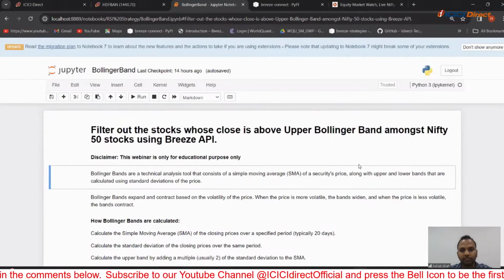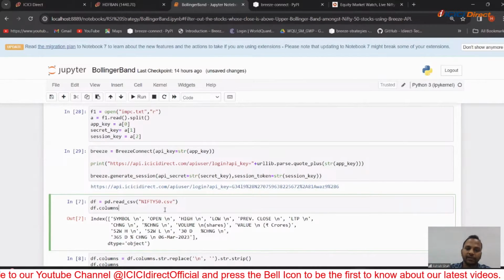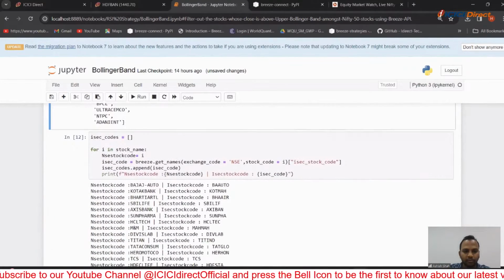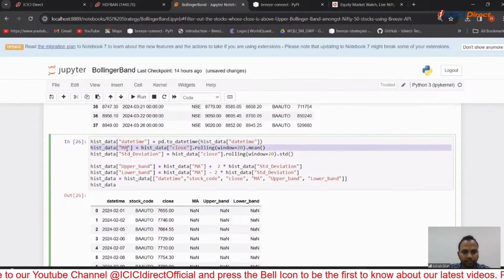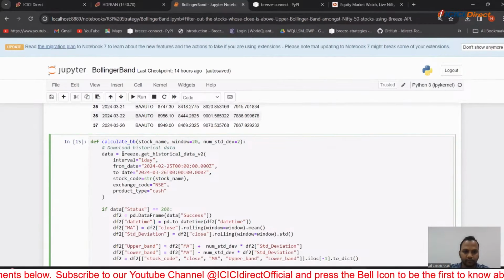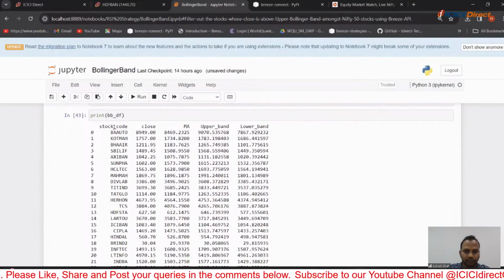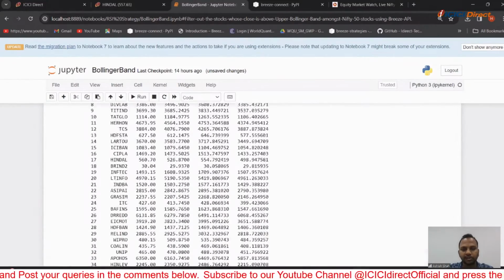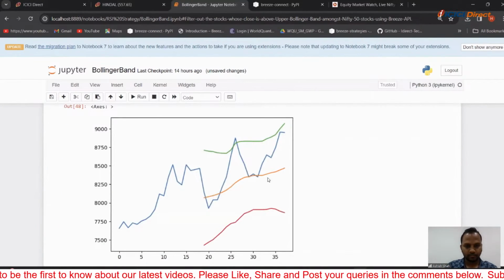Bollinger Bands strategies using Breeze API ?